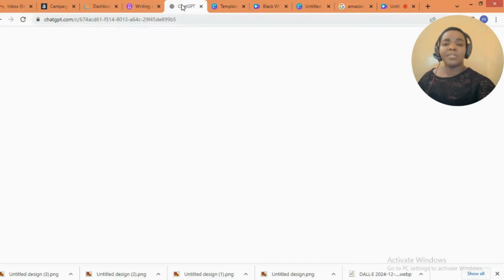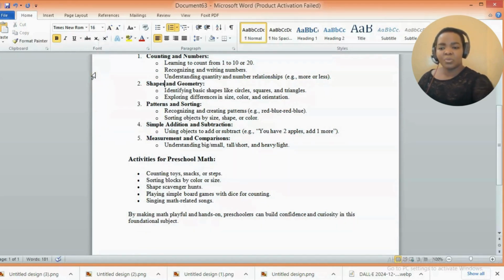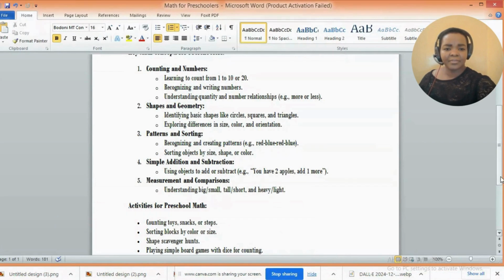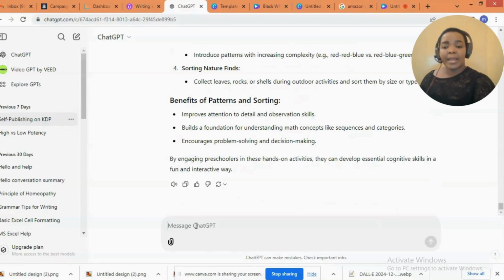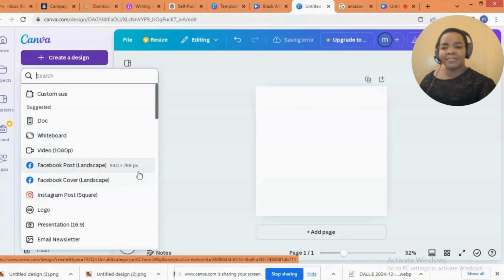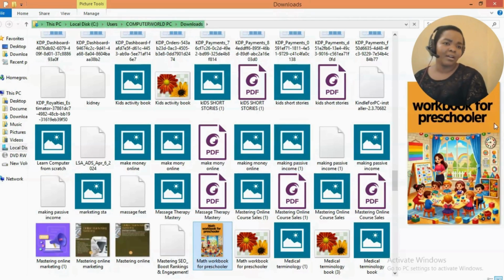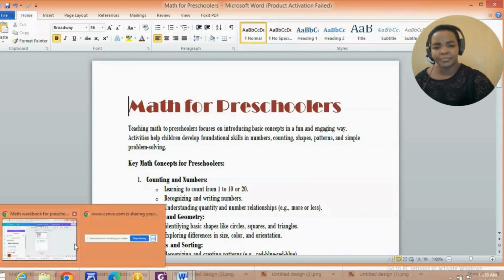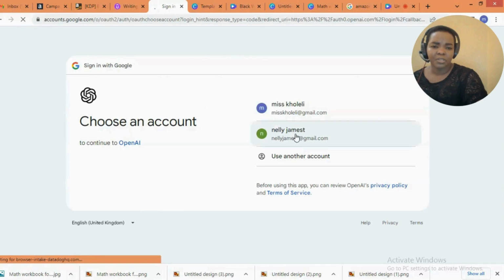Publishing a book on Amazon KDP (Generating money online)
Lets Generate money online by selling books on Amazon KDP